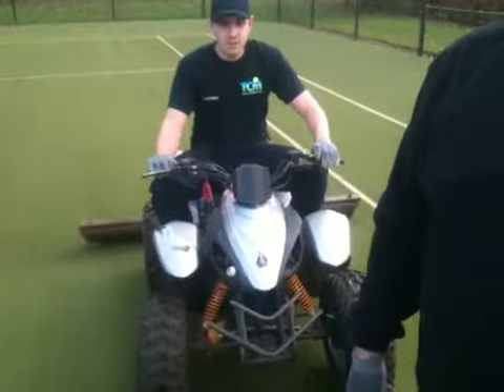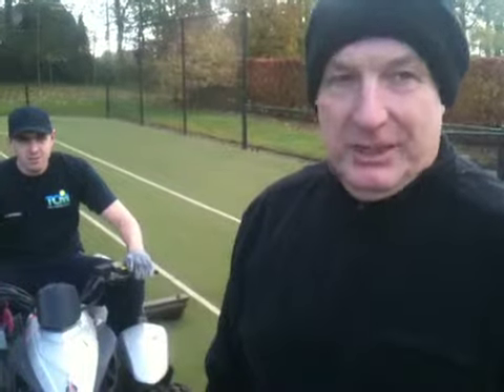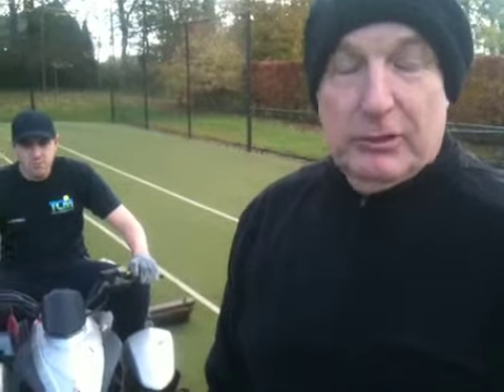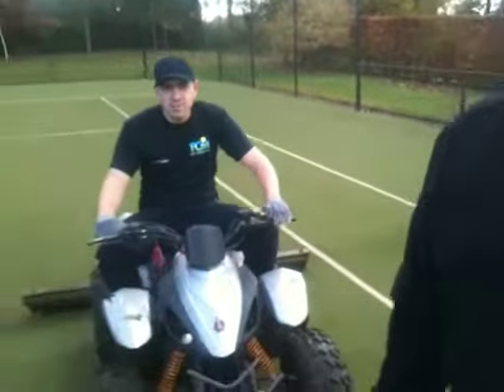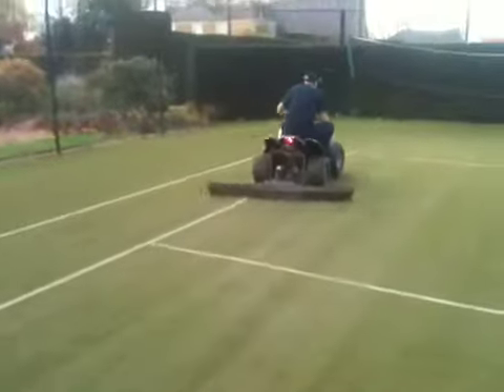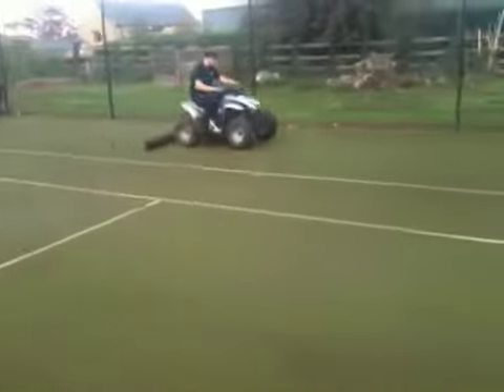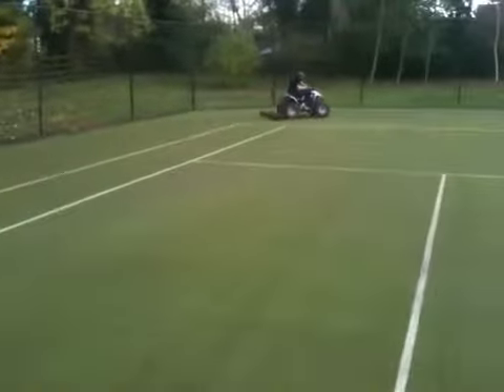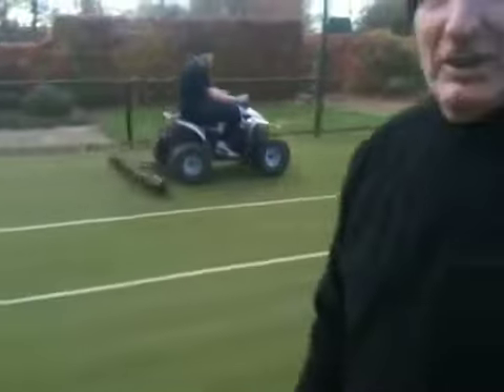Brushing A Carpet Tennis Court 1 of 2